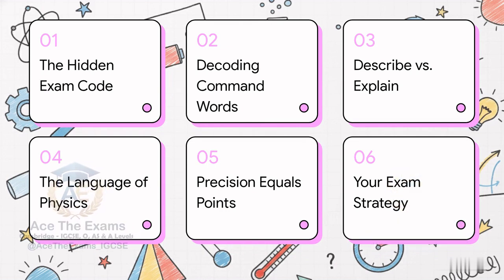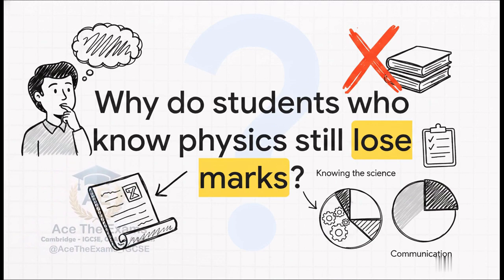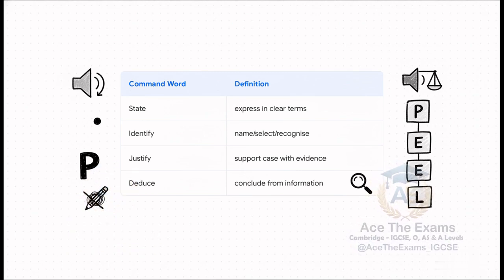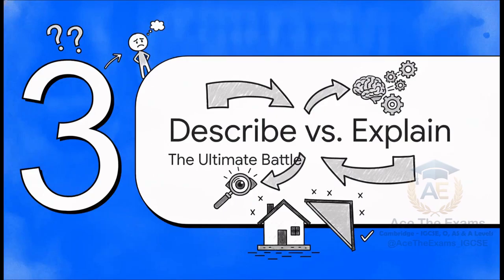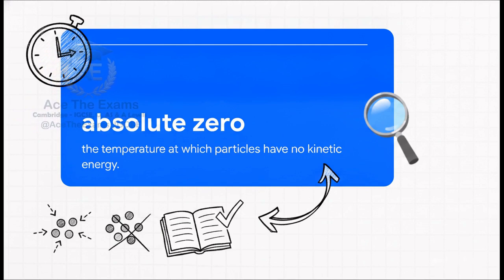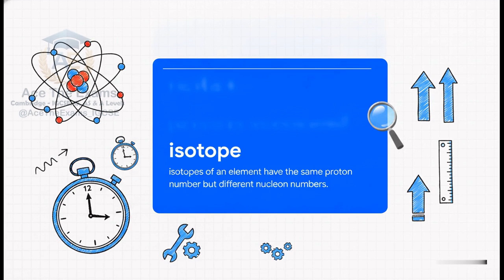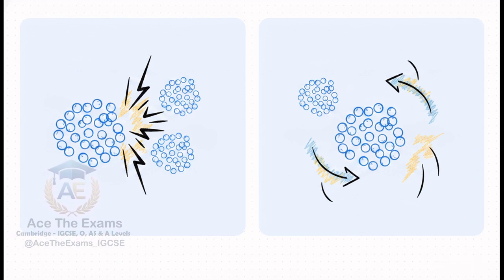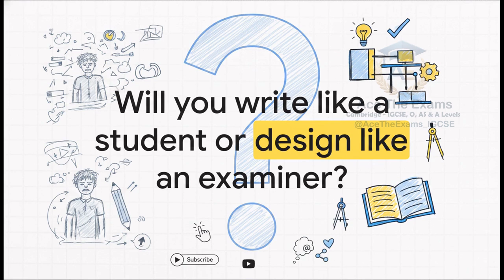Glossary - IGCSE Physics 0625 | Cambridge IGCSE 03 Physics - Cambridge IGCSE 0625 | Ace The Exams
Topic: Glossary - IGCSE Physics 0625
Subject: 03 Physics - Cambridge IGCSE 0625
Level: IGCSE